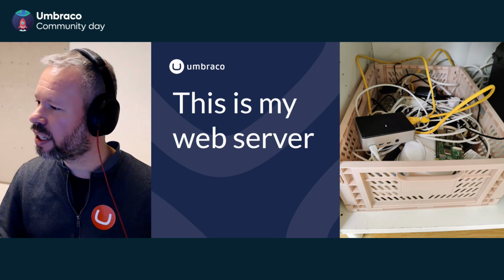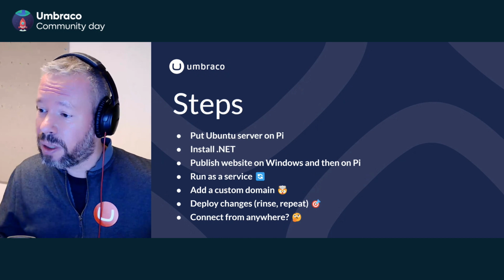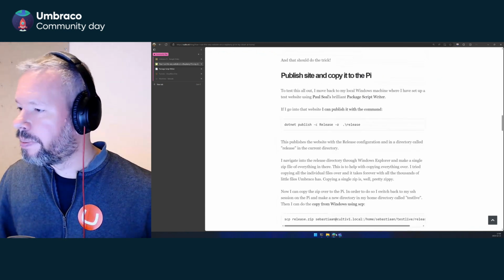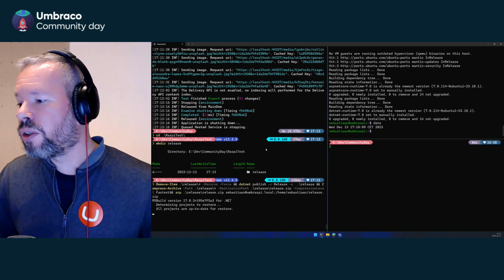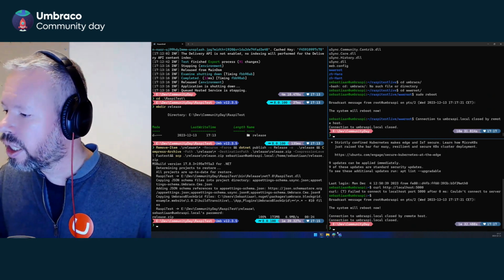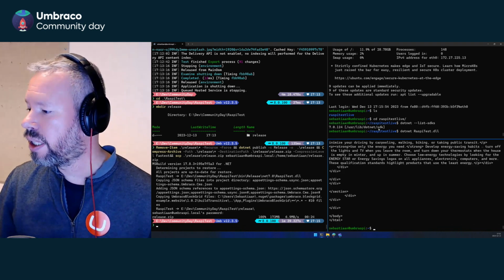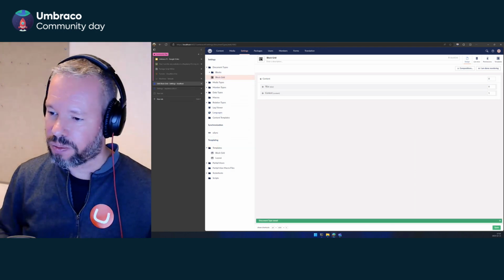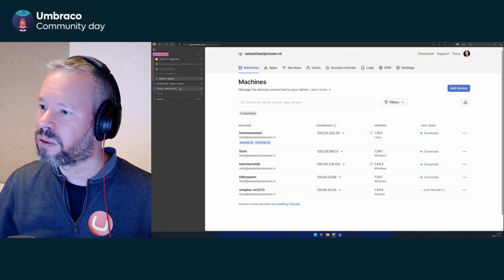Small Scale, Big Impact: Umbraco on Raspberry Pi - Umbraco Community Day DEC 2023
Have you ever wondered if you could run Umbraco on a Raspberry PI? Then you're in for a treat! In this session, Sebastiaan demonstrates how to set up Umbraco on a Raspberry PI step-by-step in a live demo.

You'll be taken on a trip through the whole process, setting everything up from scratch, and setting up proper automations for stability. Seb will take you through some excellent free tooling that greatly help managing the server and are useful in many other scenario's too, on your Windows, Mac or Linux computers.

Sebastiaan Janssen
Developer advocate at Umbraco HQ

Umbraco Community Day is a free online event that brings the Umbraco Community together to share the knowledge from our diverse community from around the world.